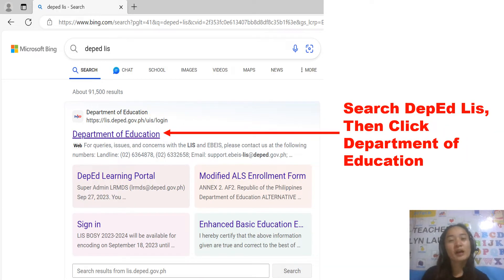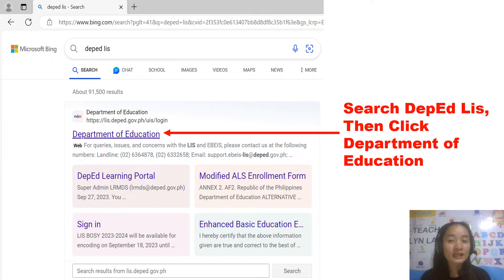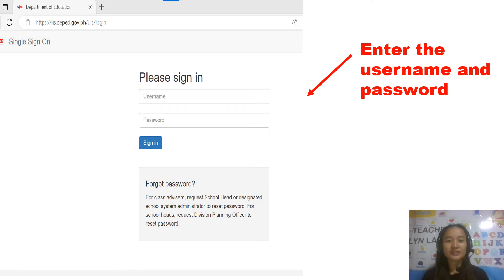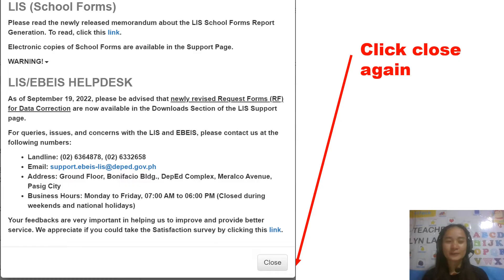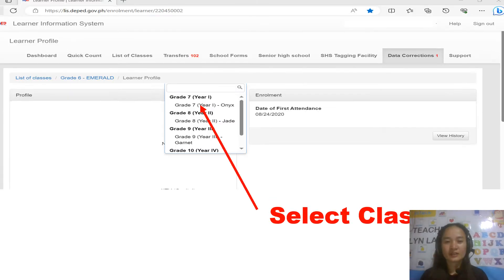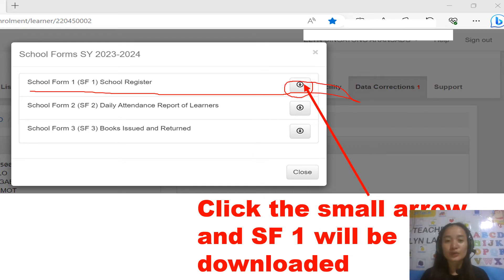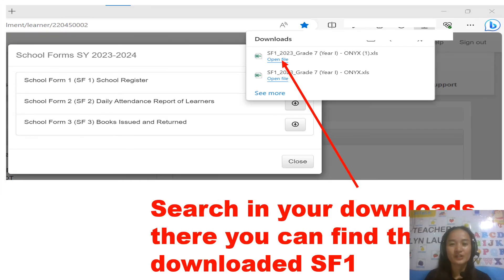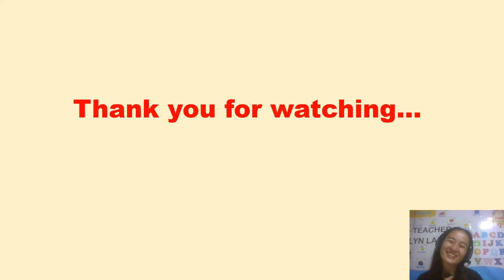How to Generate School Register (SF1) in the Learner Information System 2023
Generating School Register (School Form 1 or SF1 Thru LIS )